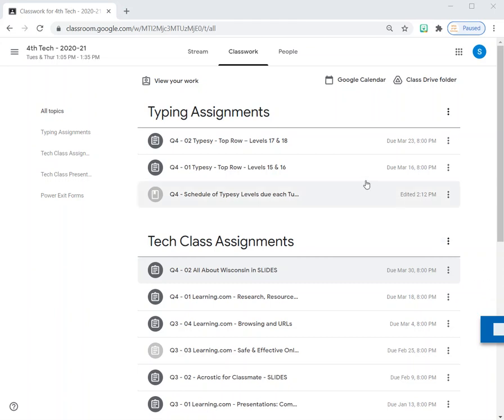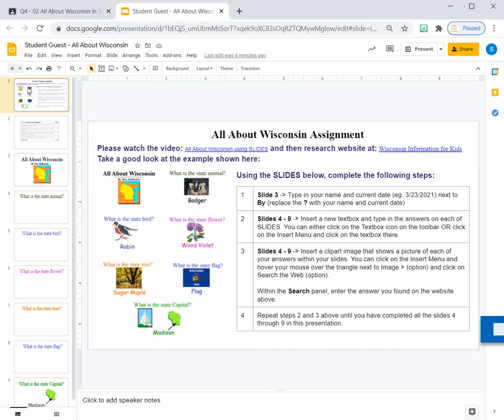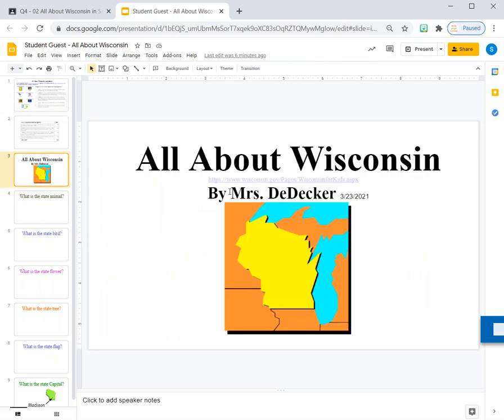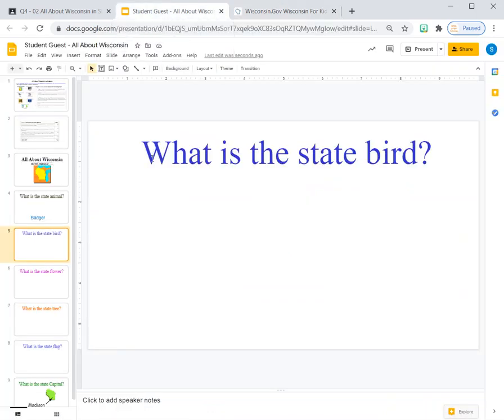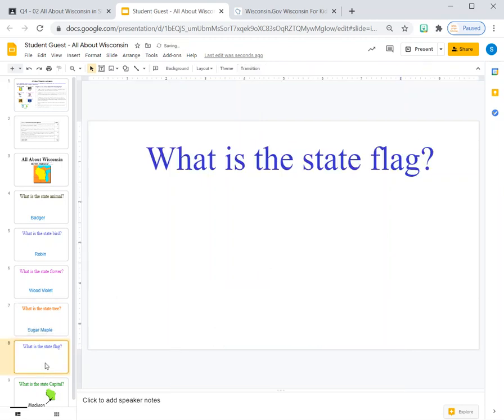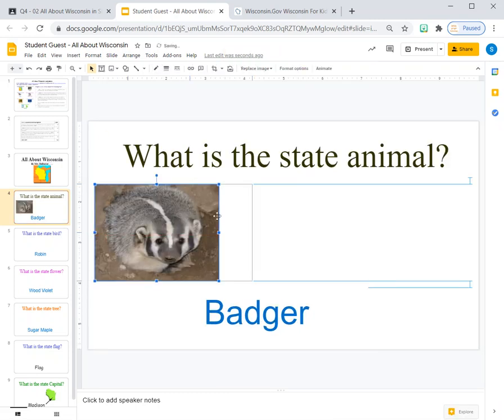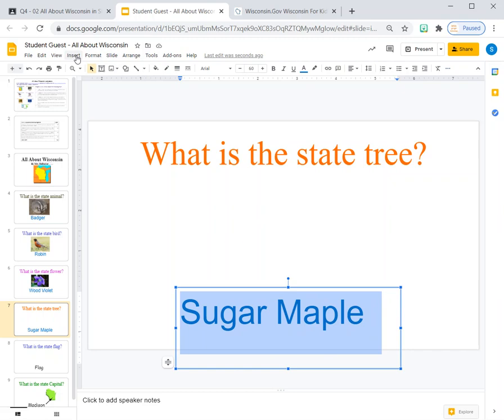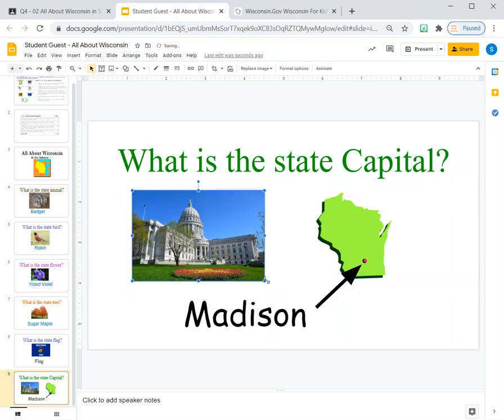All About Wisconsin using Slides